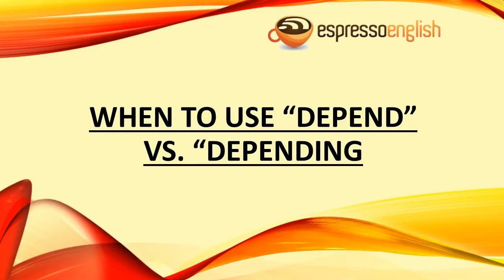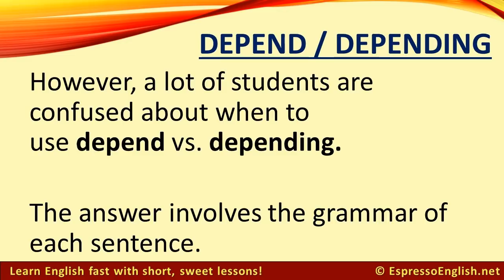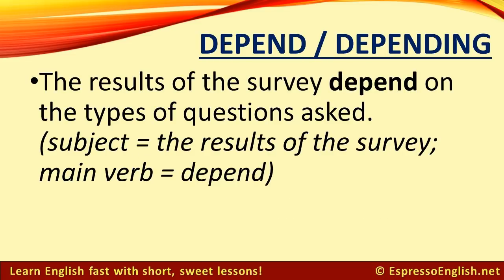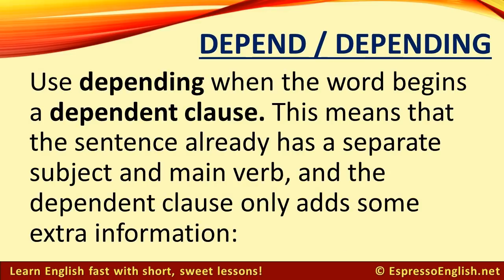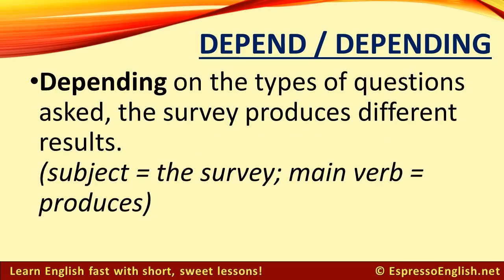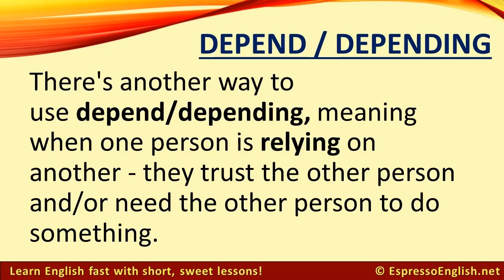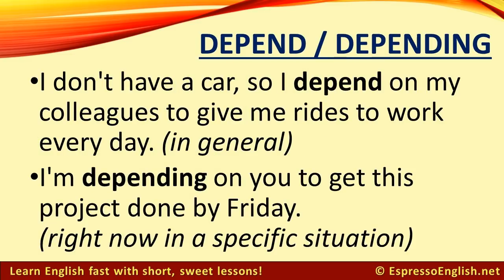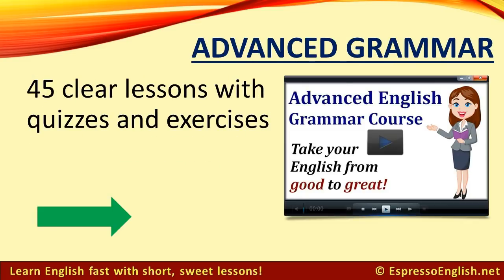When to use DEPEND vs. DEPENDING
We use depend and depending when one thing is strongly affected by another thing.

However, a lot of students are confused about when to use depend vs. depending. You'll learn exactly when to use each one in today's lesson.

There are a lot of little details in English grammar, and I think the best way to master it is NOT ONLY to study... BUT ALSO to practice!

You can do both - study and practice - inside my Advanced English Grammar Course.

Each of the 45 lessons has clear explanations of the grammar topics, plus quizzes and writing exercises to help you use the grammar yourself.